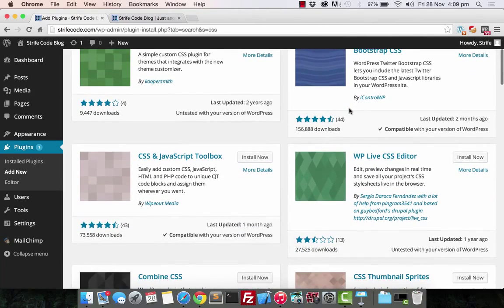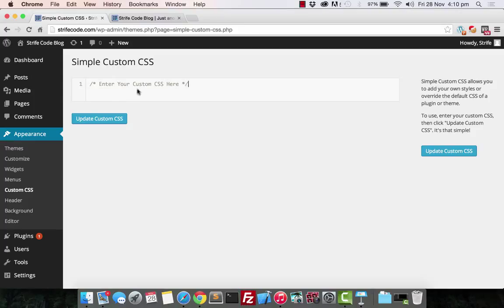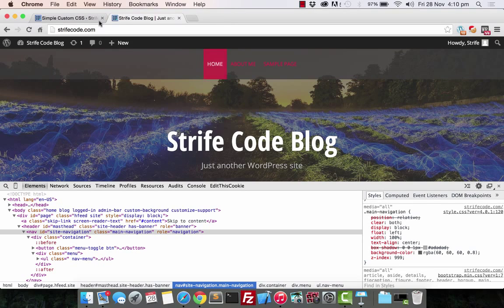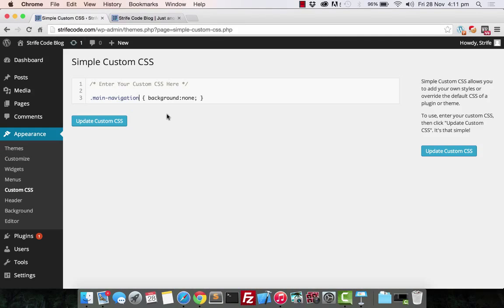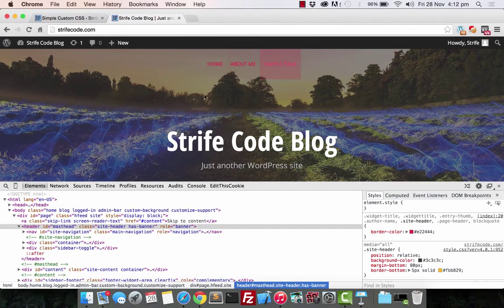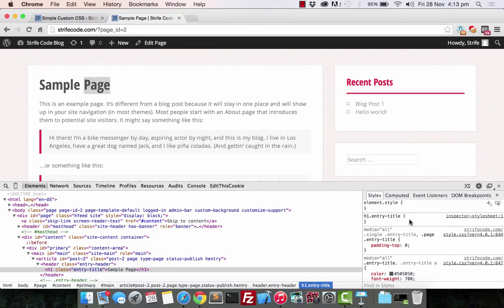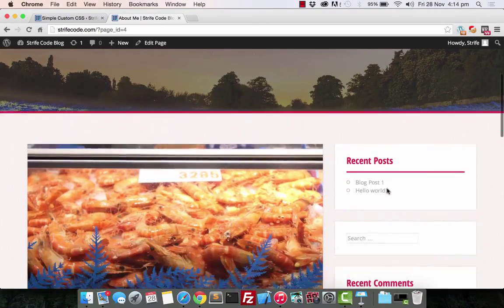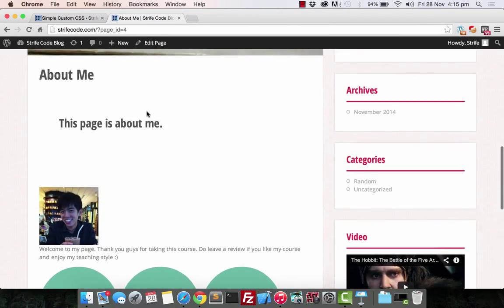27 CSS Practice Using Inline CSS With A Plugin On Our Wordpress Website